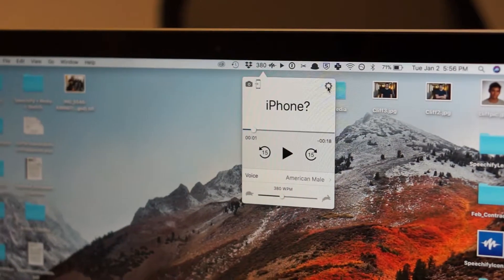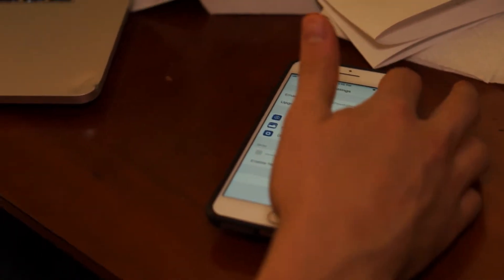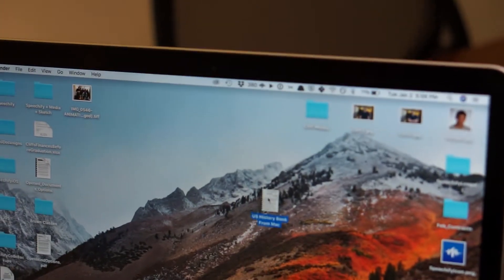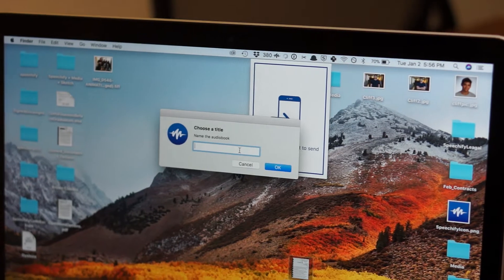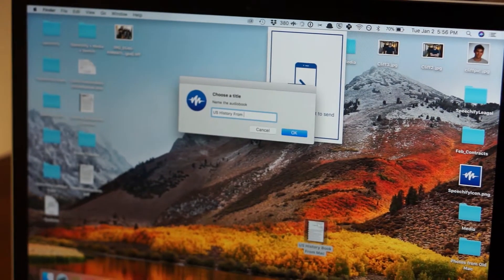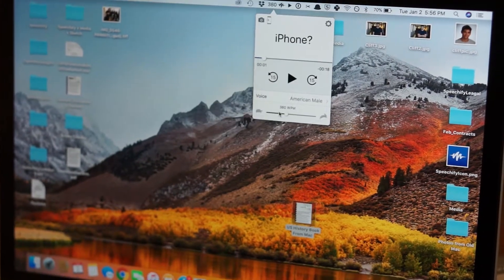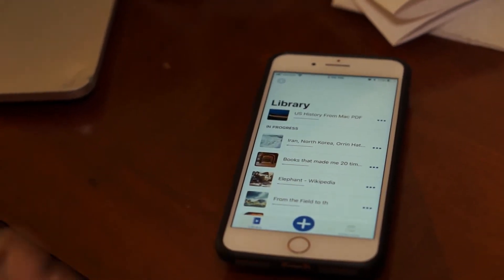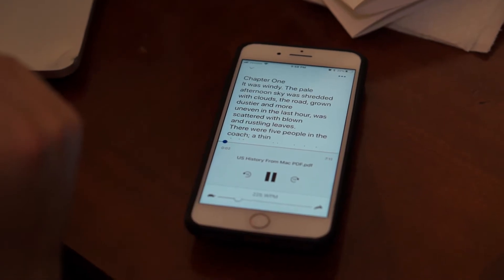Adding a PDF From Your Mac To an iPhone — Speechify How-To